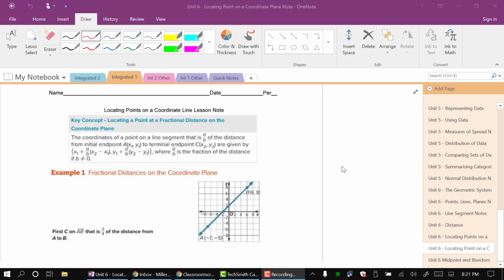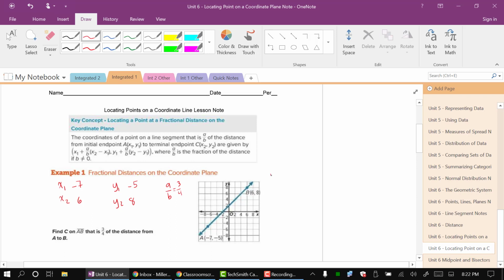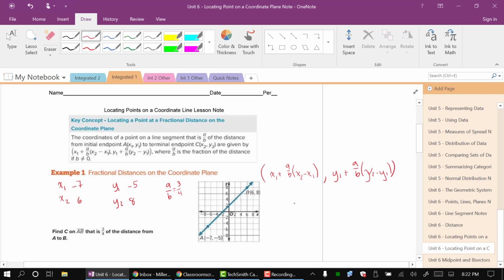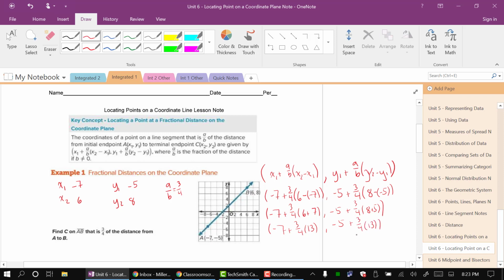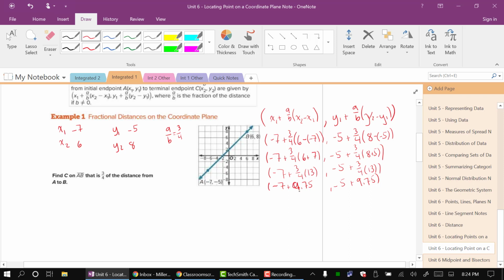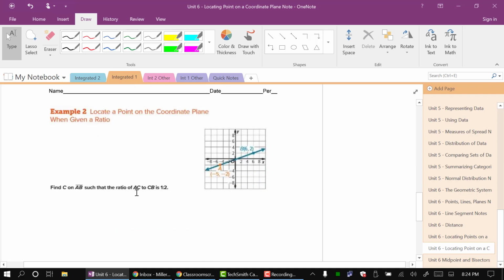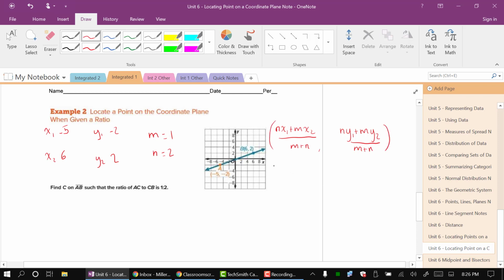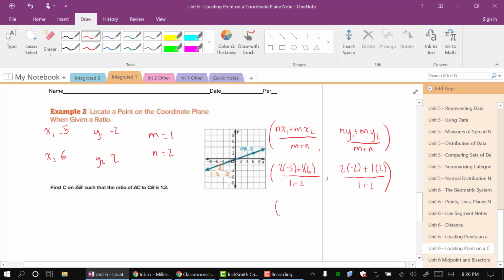Integ 1 Unit 6 Locating Points on a Coordinate Plane Notes Video